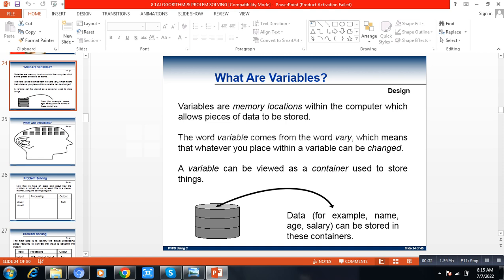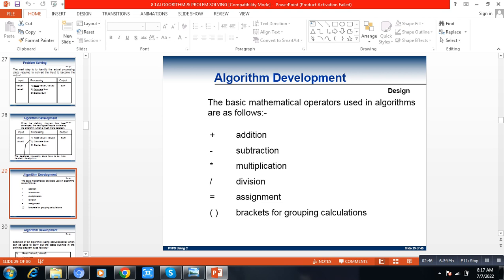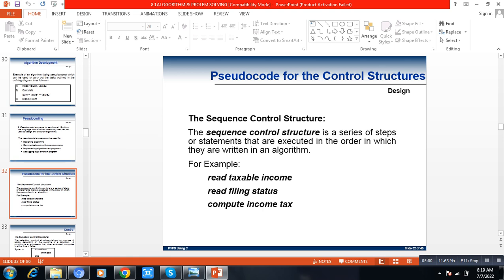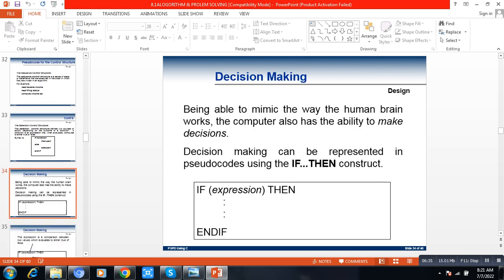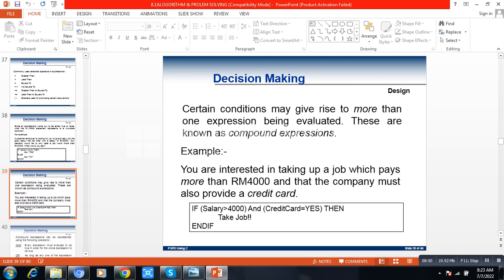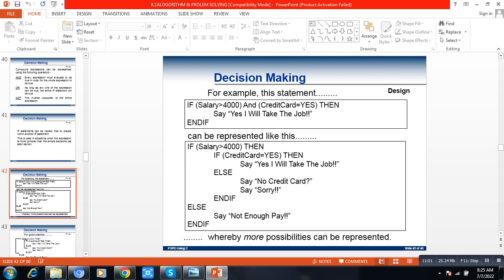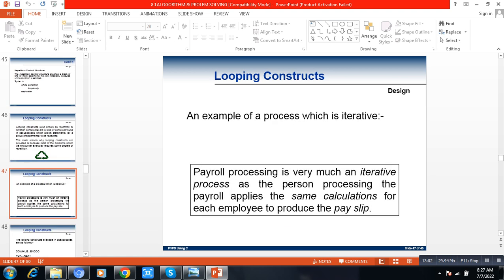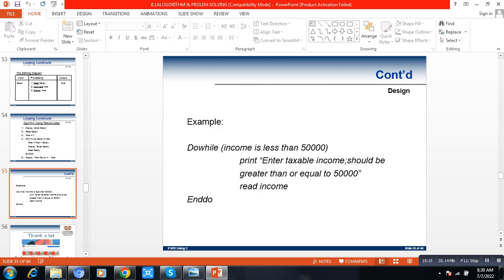Problem Solving, Algorithm, Pseudocode & Flowchart using in Computer Field PART II